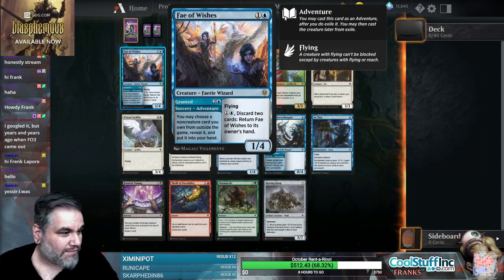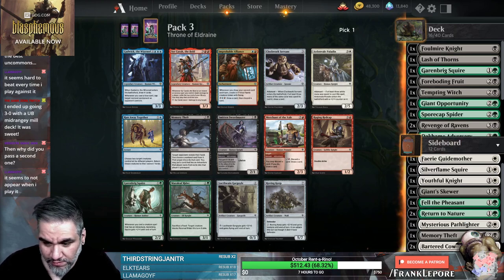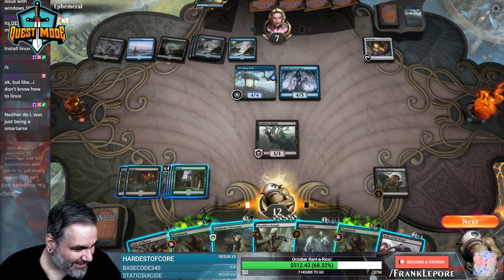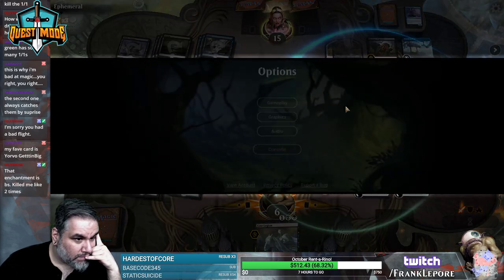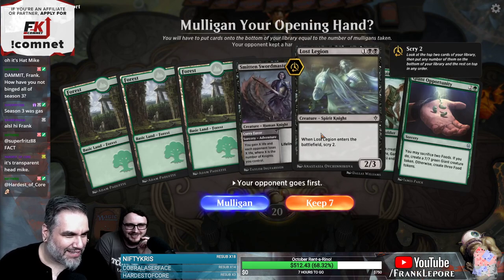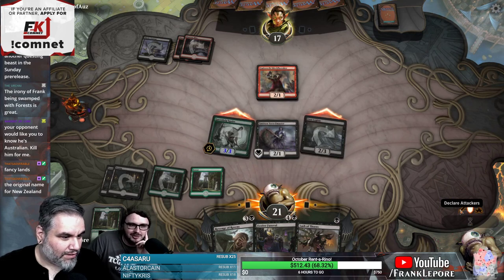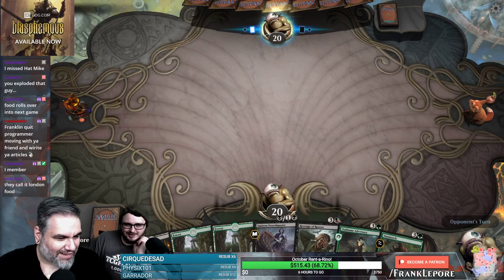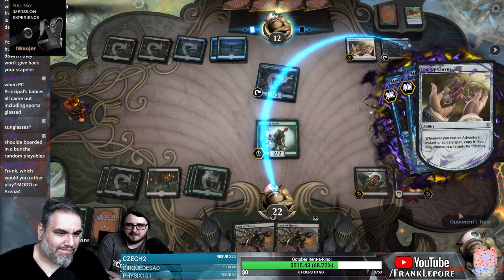(MTG Arena) Throne of Eldraine Draft #1 - 10/1/19